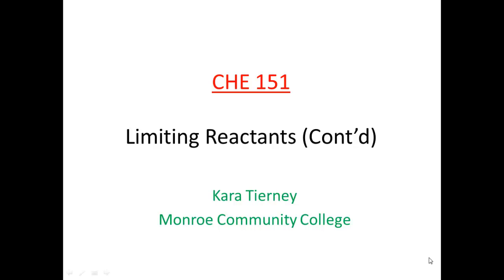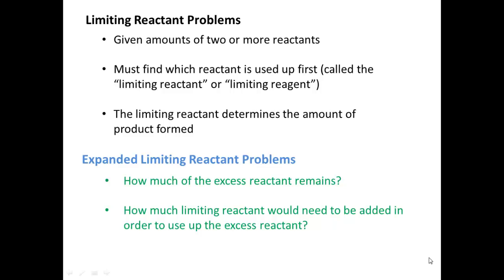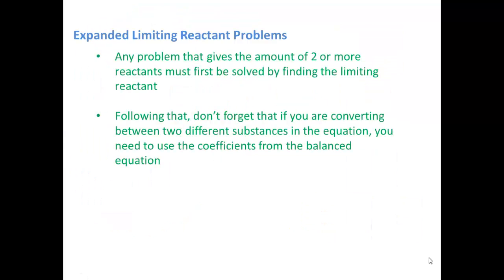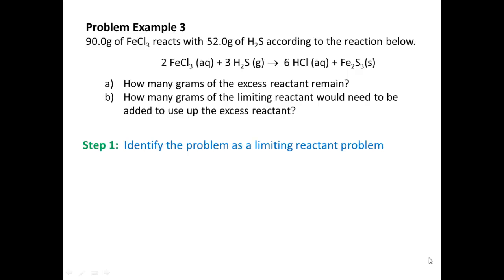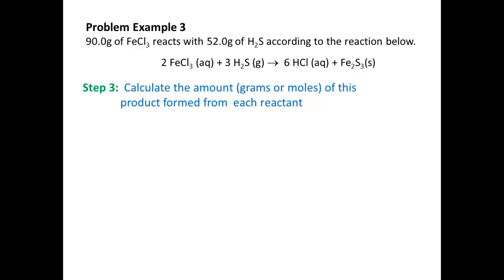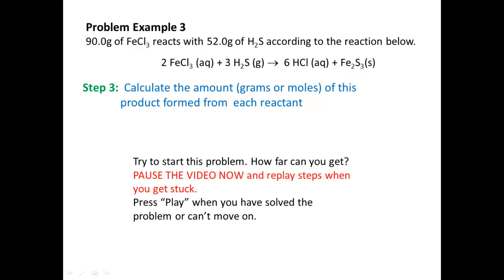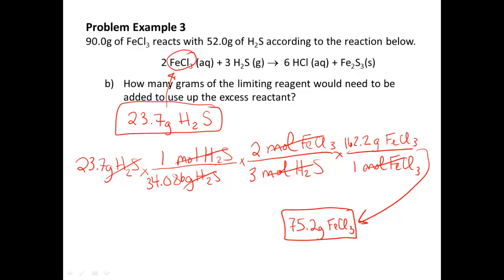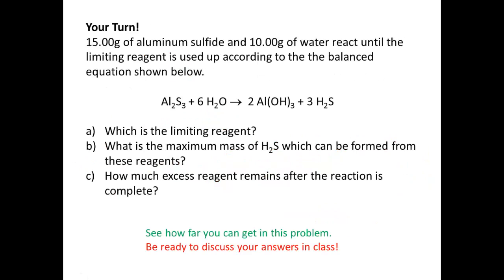Limiting Reactants 2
How to do more complicated limiting reactant problems